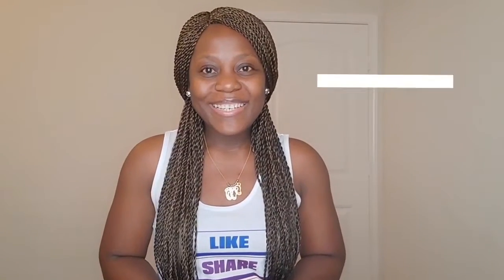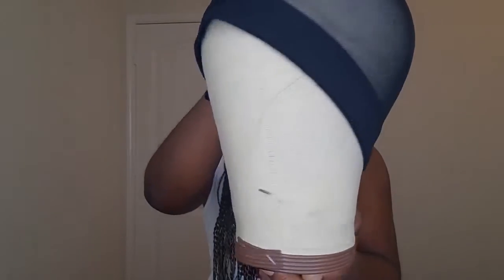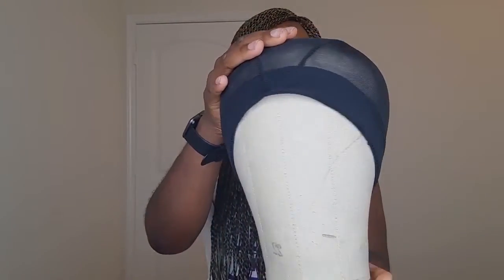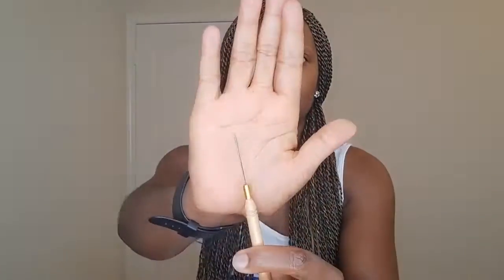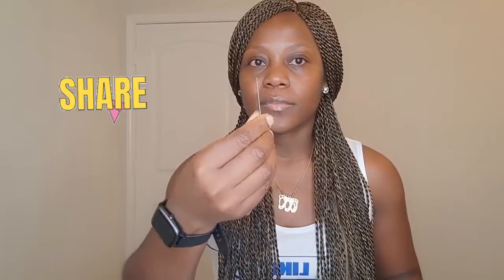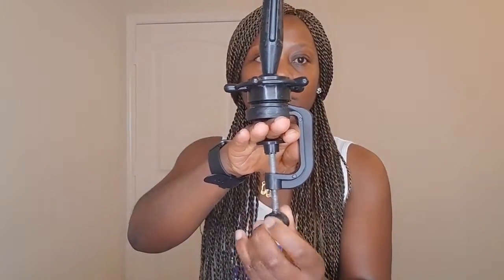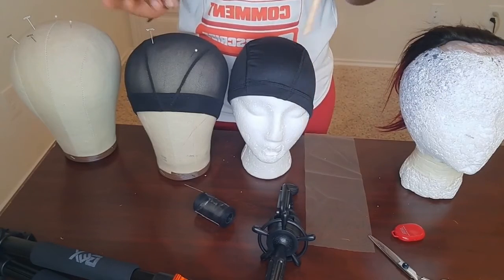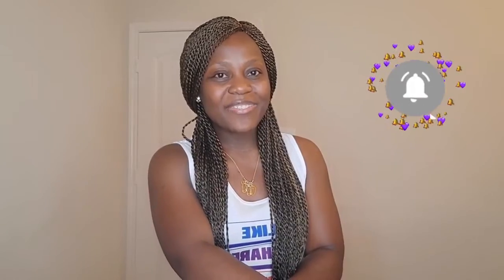Wig making essentials for braided wigs/Must haves for beginners/All you need to know/Amazon supplies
Mesh wig cap

Crochet hook/needle

Canvas block head

🤝LET’S CONNECT